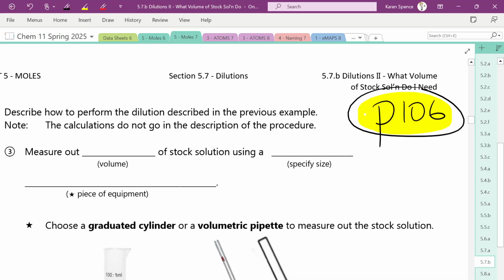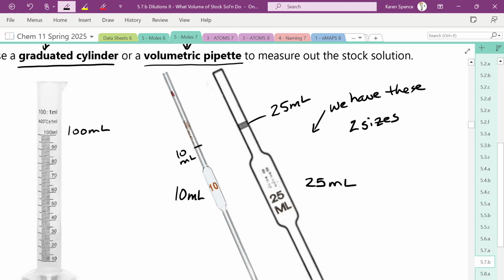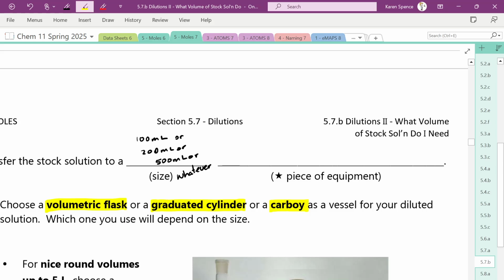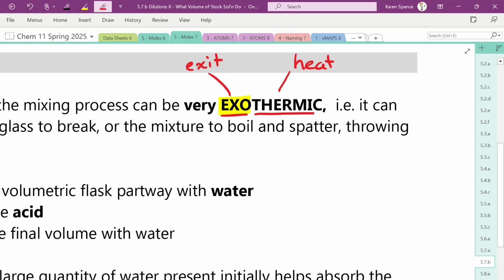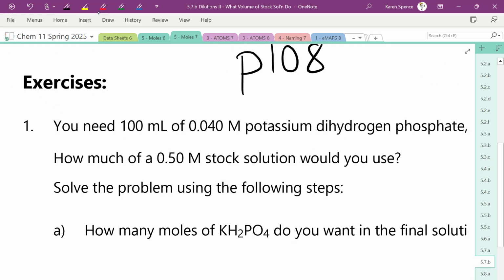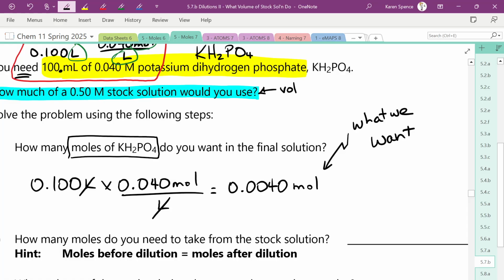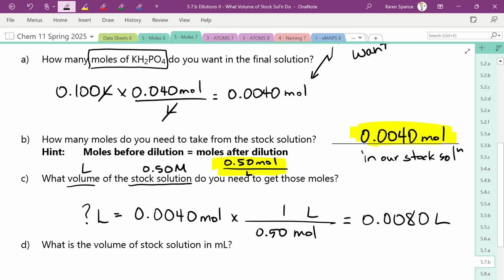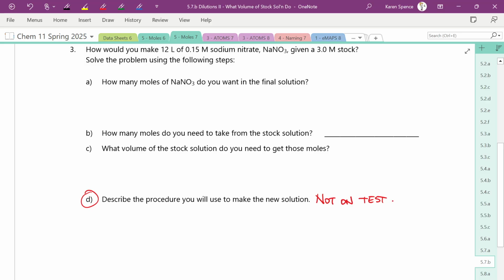2025-05-13 Calculating the volume of stock solution needed